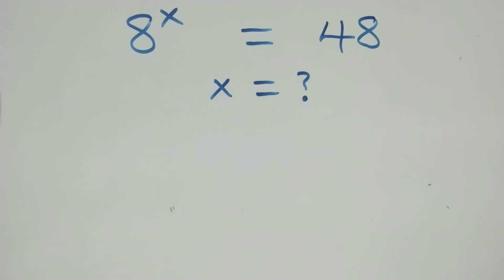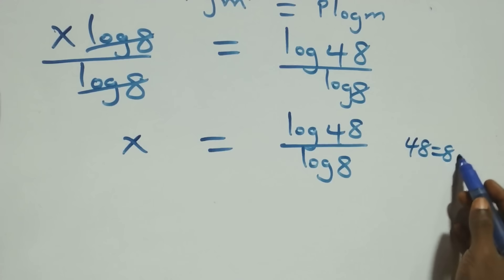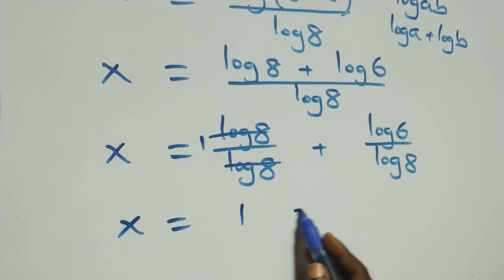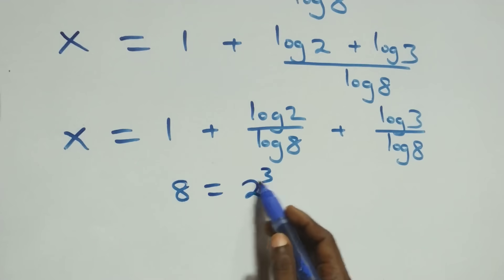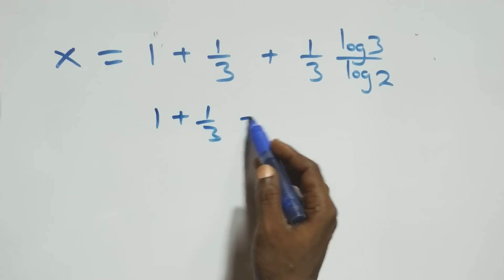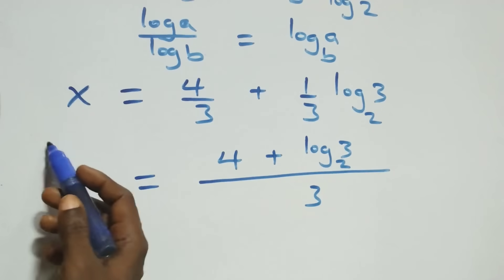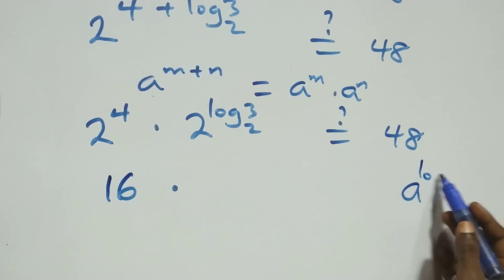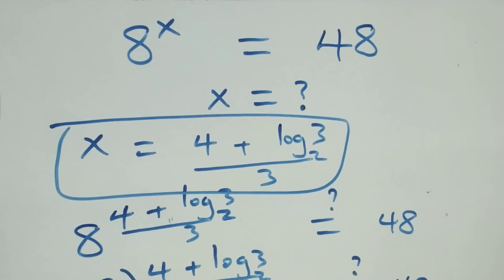Germany | Can you solve this? | Math Olympiad